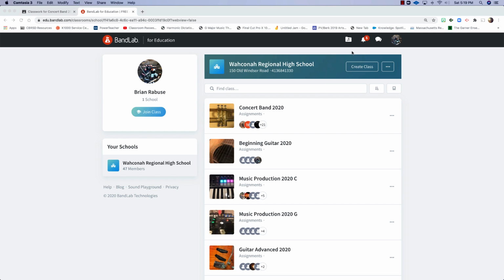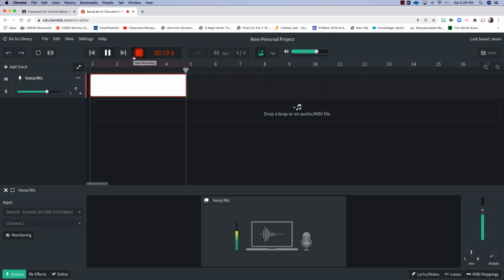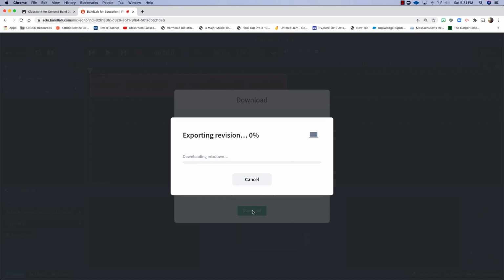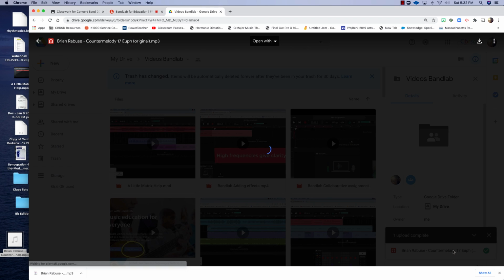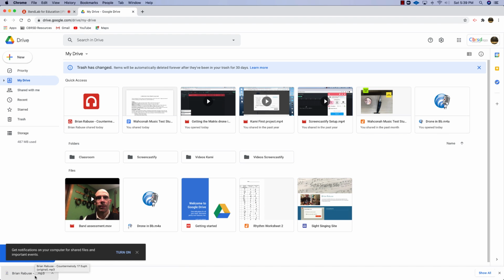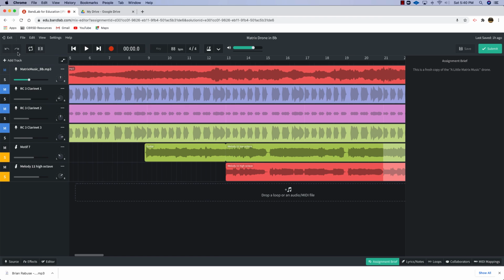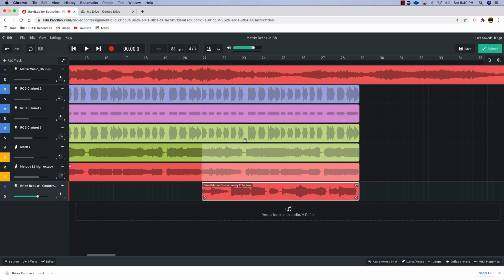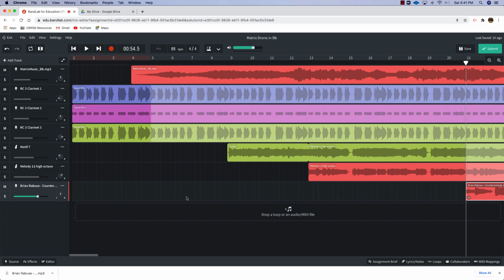04 Matrix Music Countermelody and collaborating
You can play and record the countermelody on your own, but if you ask a friend to record the part for you, you can import the track easily. I'll show you how in this video.